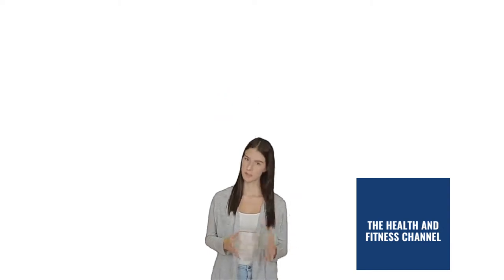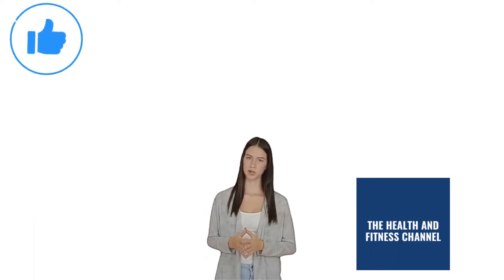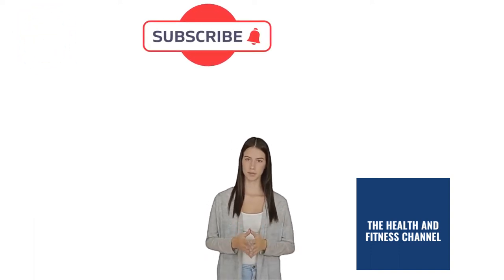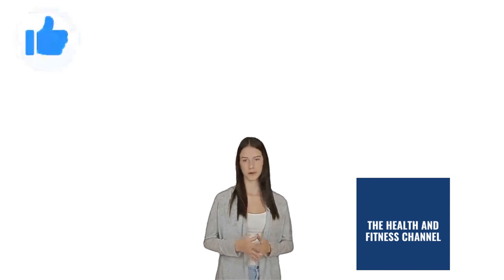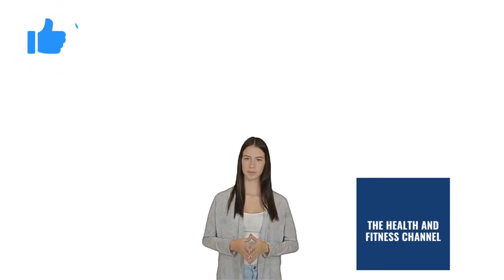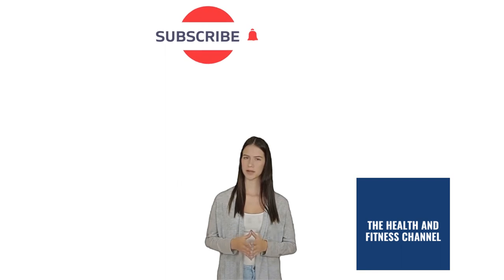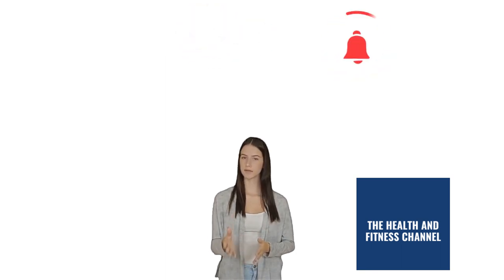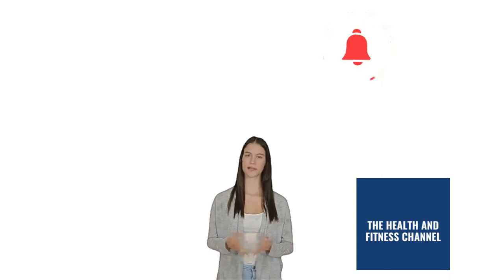Is An Air Purifier Necklace For Covid Effective?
In this episode we will answer the question; “Is An Air Purifier Necklace For Covid Effective?” Today, the Coronavirus, and Delta Variant are still running rampant around the world. Find out what you can do to protect yourself and your loved ones in this short but informative episode.

IMPORTANT RESOURCES: Want to Win a One Month’s Supply of Re:Sist, One Of the World’s Best Selling Immune Enhancing Supplements?

In today’s episode, we will answer the question; “Is An Air Purifier Necklace For Covid Effective?”

As of right now, almost 700,000 people have died in the United States from Covid related illnesses.

Even with people continuing to wear masks, quarantine, and with over 55% of Americans being fully vaccinated, people are dying in record numbers here in the U.S., and across the world.

But what can be done about it?

If you’re doing everything you can to keep yourself and your family safe, continue doing those things.  But, adding an extra layer or two of protection couldn’t hurt.

So please watch this episode in its entirety, and find out the answer to the burning question: “Is An Air Purifier Necklace For Covid Effective?”

Your results may vary depending on your effort and other factors.  This video is for entertainment and educational purposes only and no guarantees are made.  This is not financial, medical, or business advice.  I might be paid a commission for purchases made via the links in this video.  Cheers, Greg Bryant (The Health and Fitness Channel).